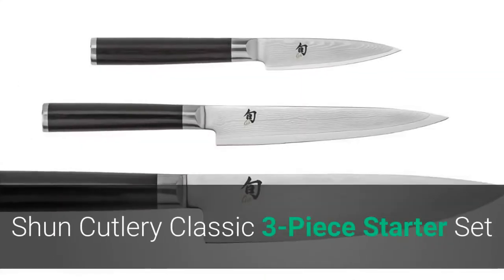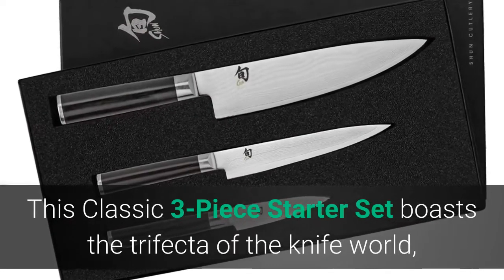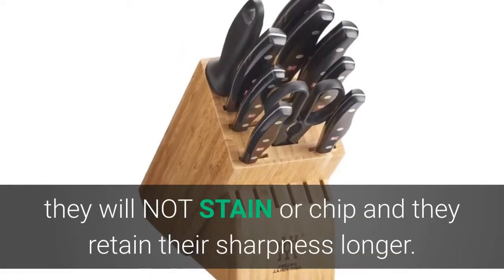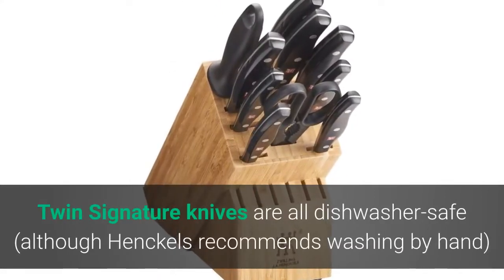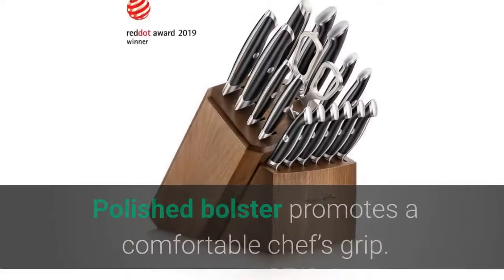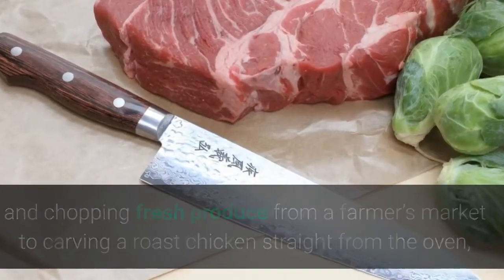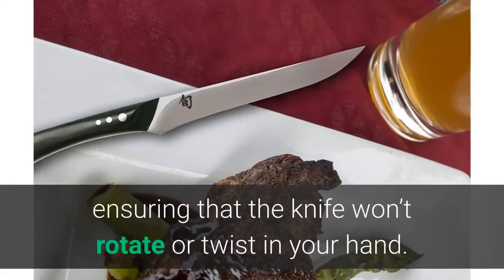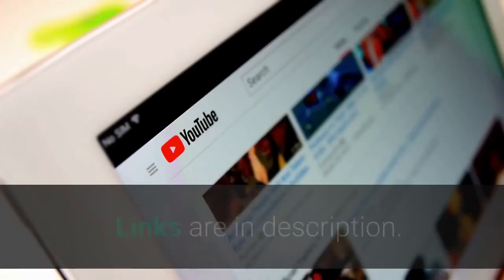TOP 5: Best Japanese Knife Set 2023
Best Japanese Knife Set

1. Shun Cutlery Classic 3-Piece Starter Set; 8” Multi-Purpose Chef’s Knife, 3.5” Paring Knife and 6” Utility Knife are the Essential Kitchen Trio; Exquisitely Handcrafted Japanese Cutlery

2. ZWILLING Twin Signature 19-pc Kitchen Knife Set with Block, Chef Knife, Professional Chef Knife Set, German Knife Set Light Brown

3. Cangshan Thomas Keller Signature Collection Swedish Powder Steel Forged, 17-Piece Knife Block Set, Walnut, Black

4. YOSHIHIRO- Hammered Damascus Chef Knife 6PC SET - MADE IN JAPAN

5. Shun Shima Natural 4 Piece Steak Knife Set in Presentation Box

Portions of footage found in this video is not original content produced by Home Reviews. Portions of stock footage of products was gathered from multiple sources including, manufactures, fellow creators and various other sources.